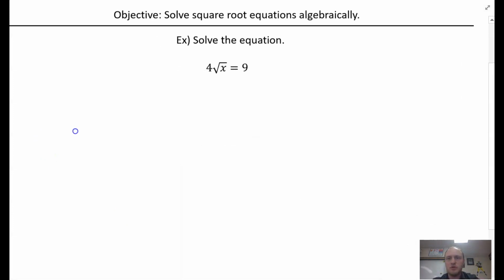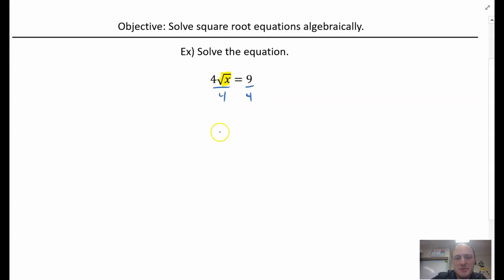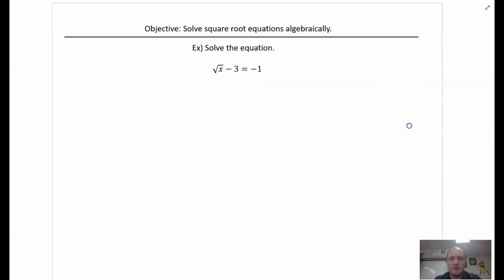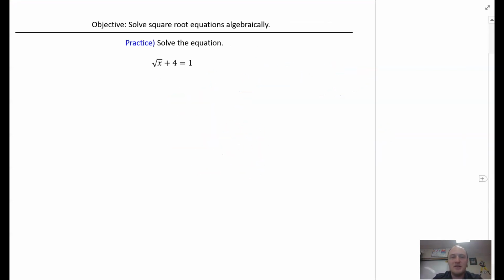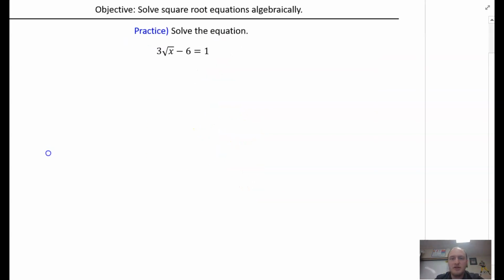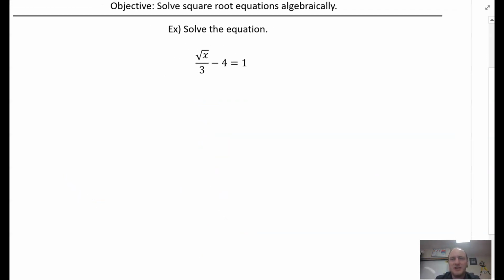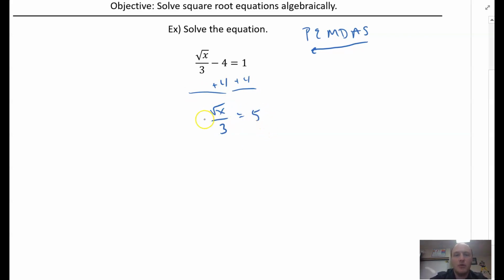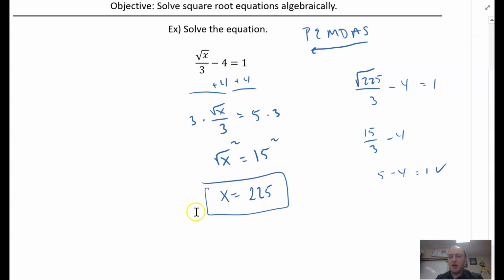Accelerated Math 3| 7-1B Solving Radical Equations Algebraic